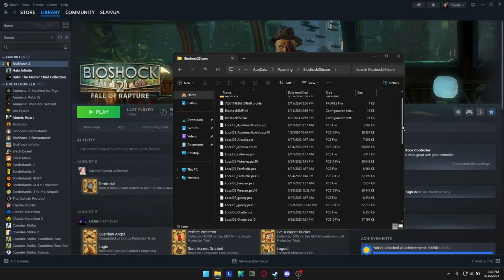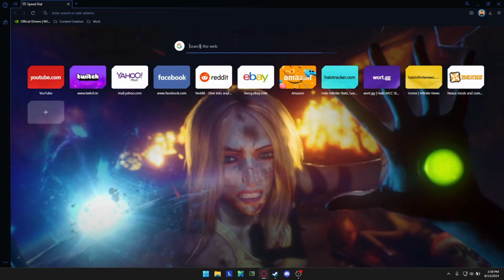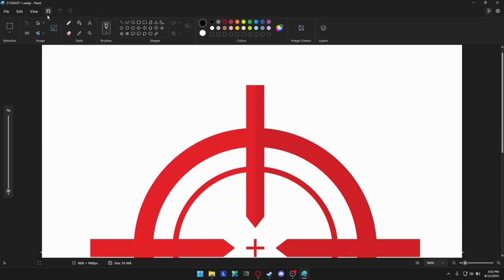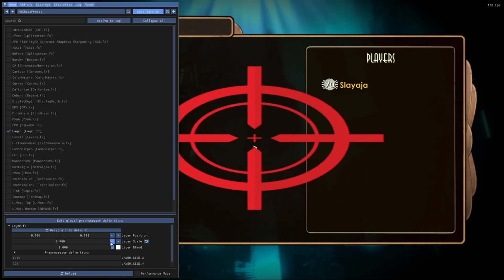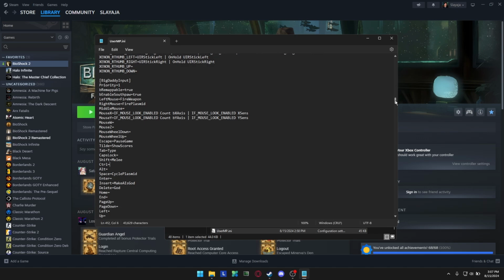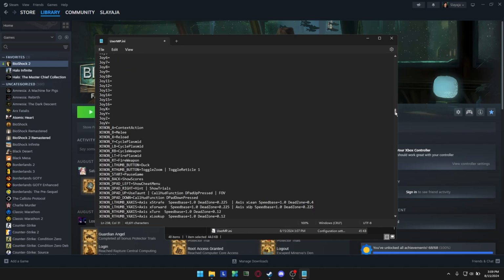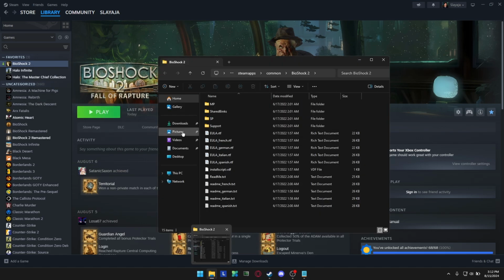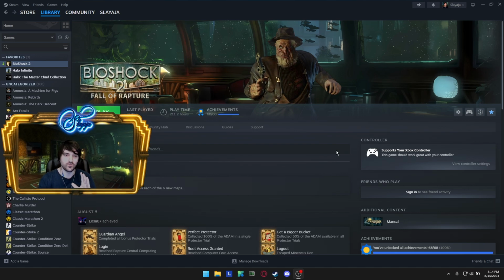BioShock 2 Multiplayer Guide - Custom Reticles, and ADS Fix!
For default reticle to remain visible while aiming down sights
ToggleZoom | ToggleReticle 1
For deactivating the default reticle when using a custom reticle
ToggleReticle 0
My Steam profile